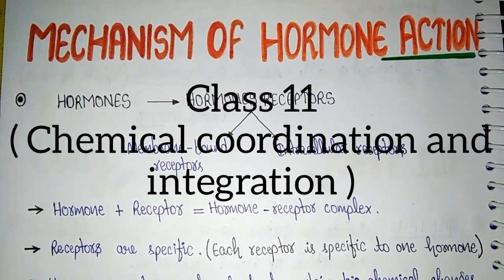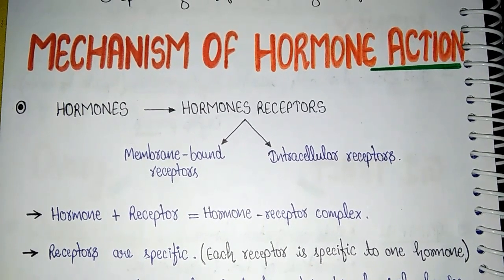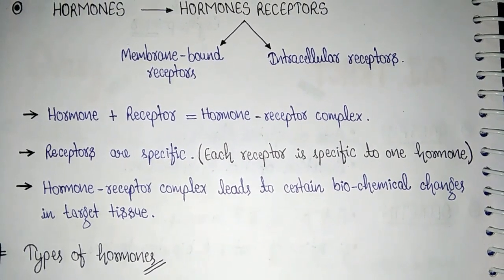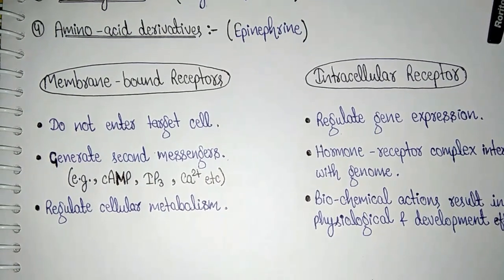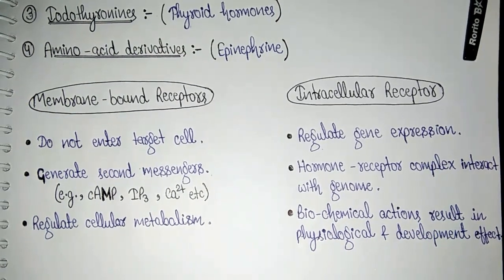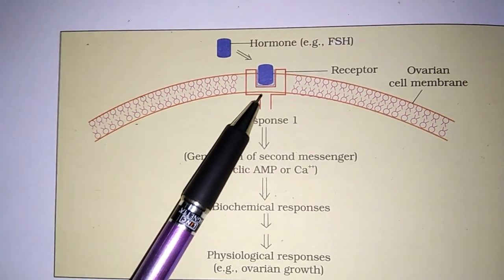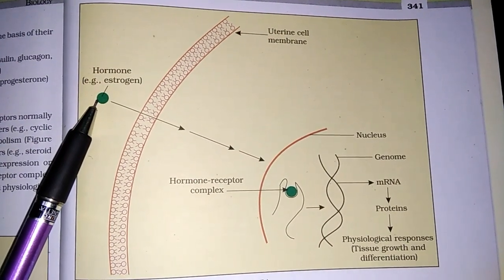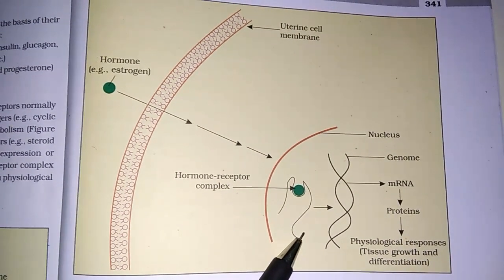Chemical coordination and integration | Human physiology | NEET | Ncert | Class 11 | Lecture 6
These videos will help you to learn and remember  science in a simplified manner. Here I m with another video. The topics covered in this video are :-